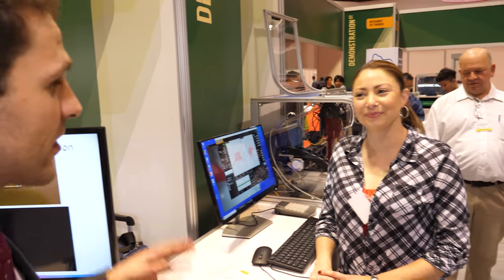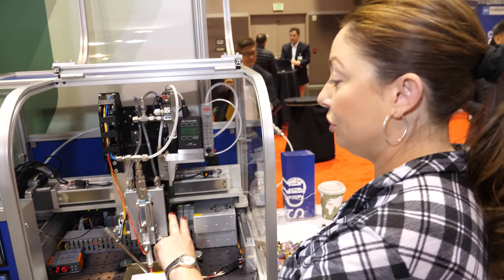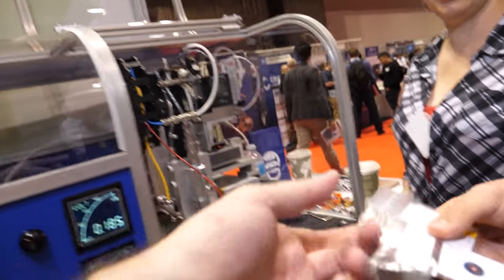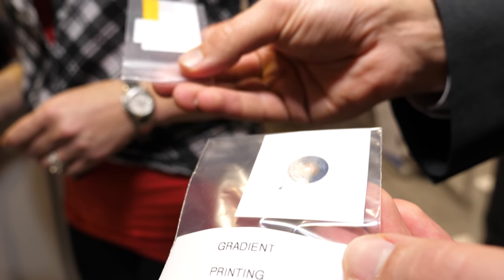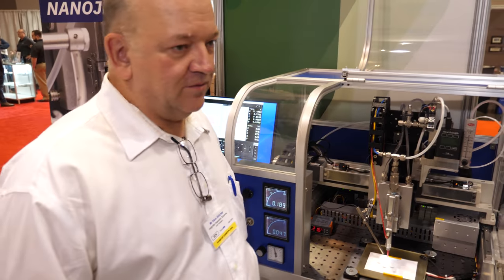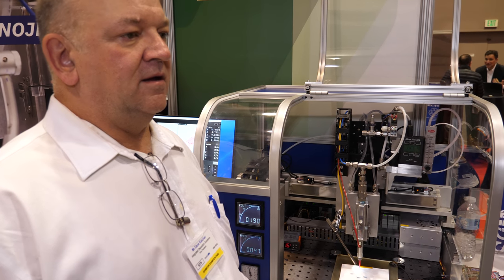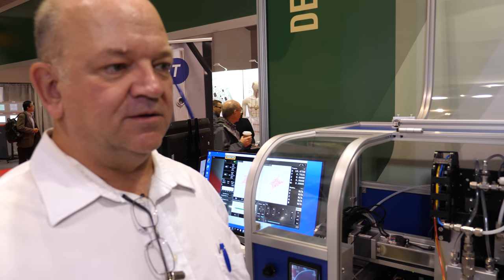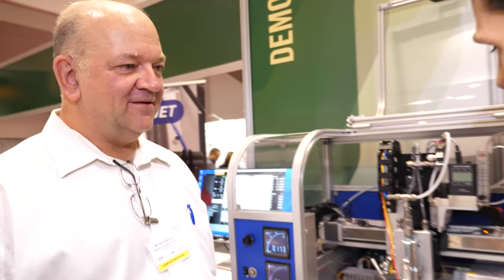IDS Nanojet Aerosol printer additive manufacturing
IDS has licensed an aerosol-based Additive Manufacturing technology from Sandia National Laboratories (SNL License # CO2686; U.S. Patent 6,348,687) and adapted the technology for Direct-Write Electronic (DWE) printing. The aerosol-based technology called, Nanojet (formerly MycroJet).